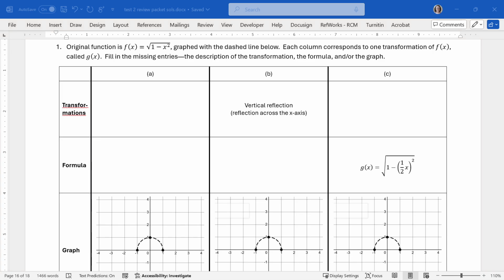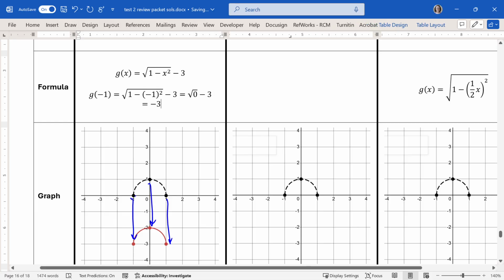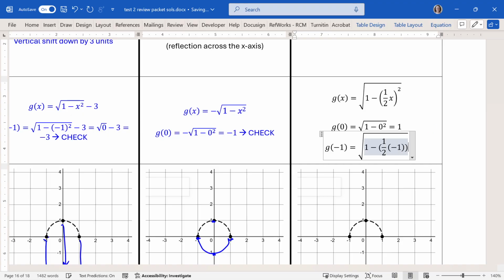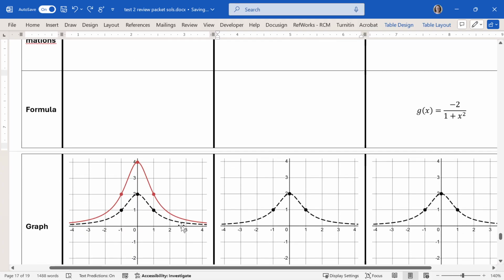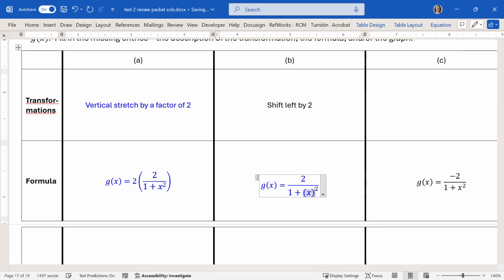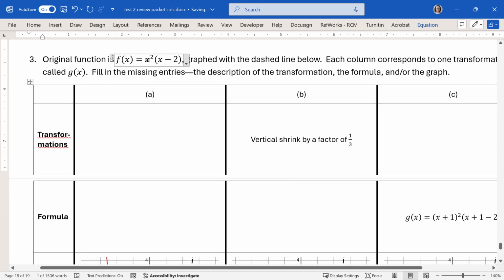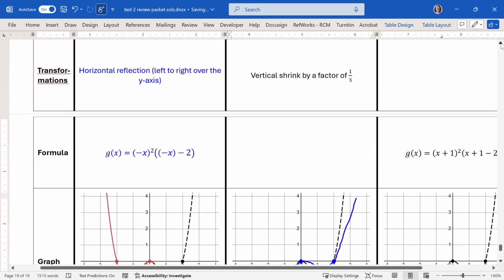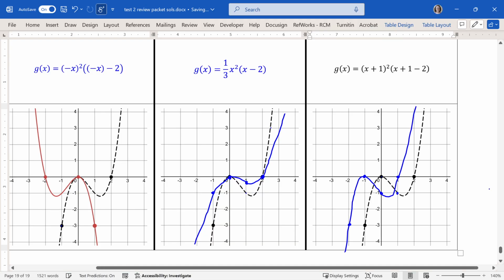Precalculus review 2 part 6